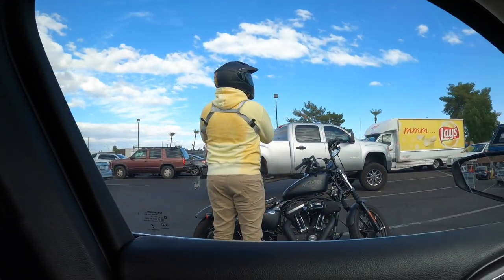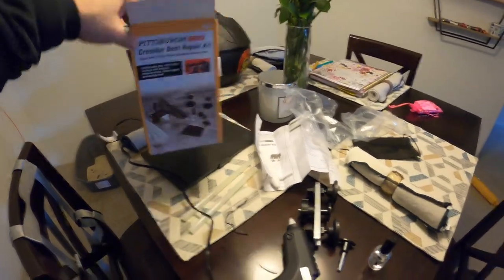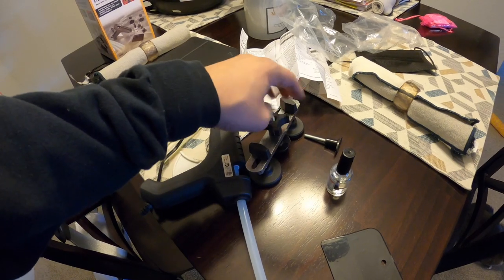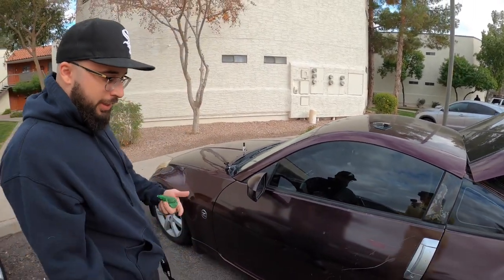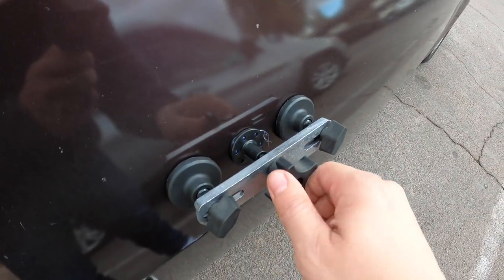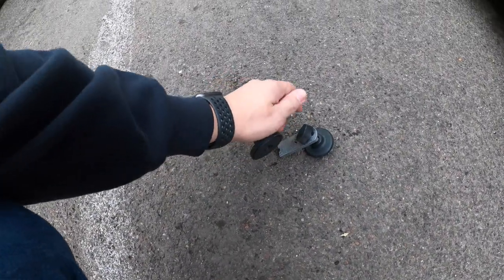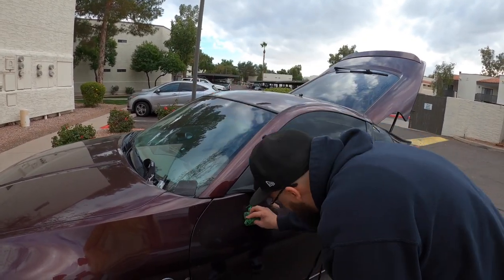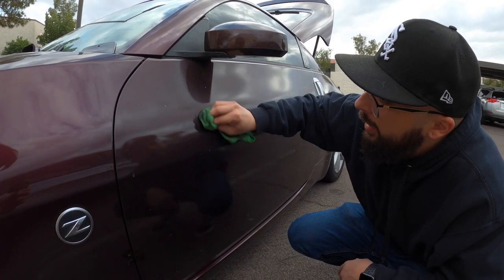Trying To Pull A Dent / Harbor Freight Tools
I attempt to pull a dent out of my car with a dent puller I bought from harbor freight. I also find more dents in my car and realize that a good dent puller is well worth it